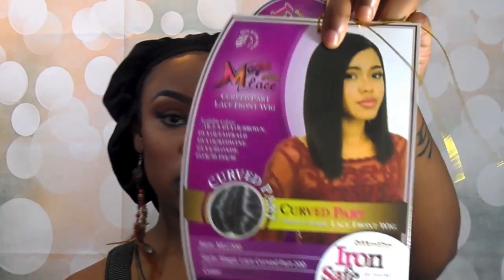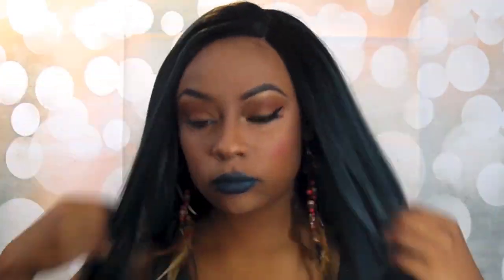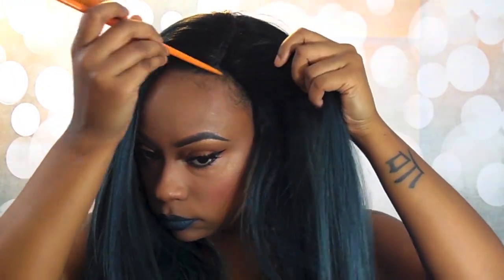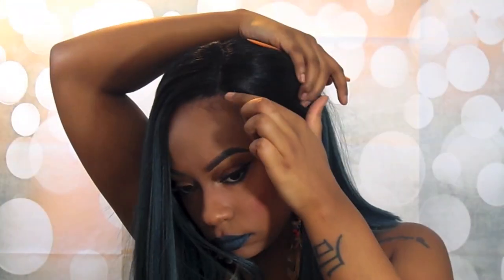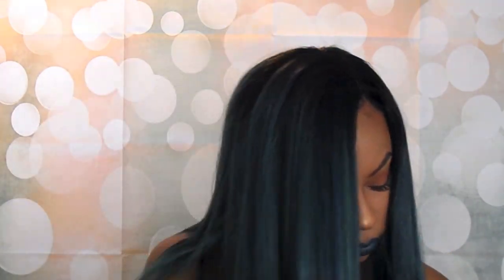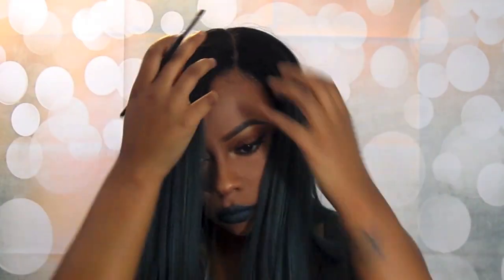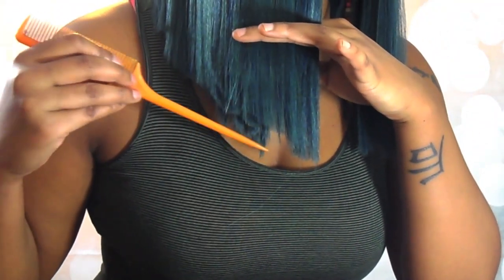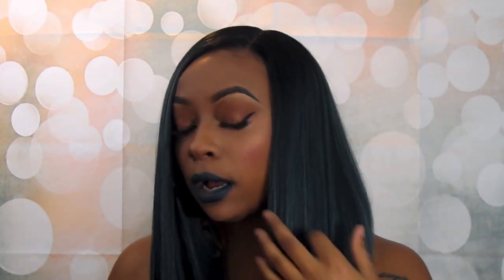The 2nd Time Around | Newborn Free MLC200 | Iamahair.com